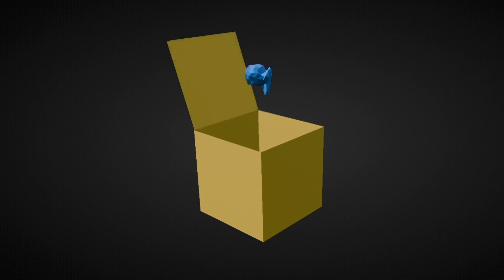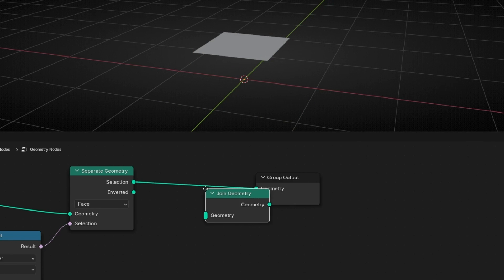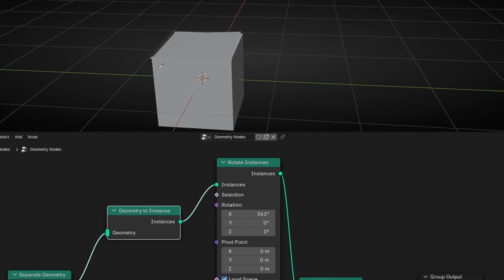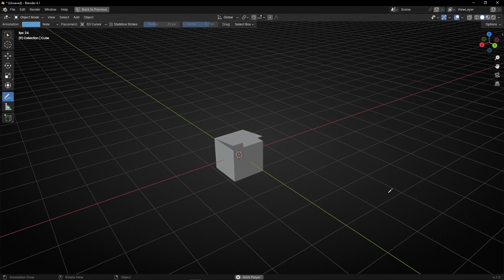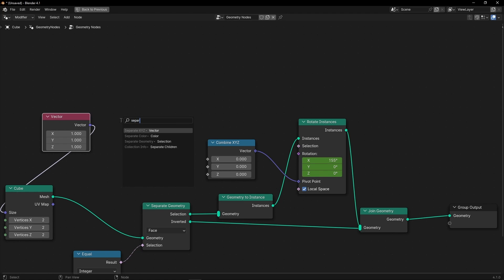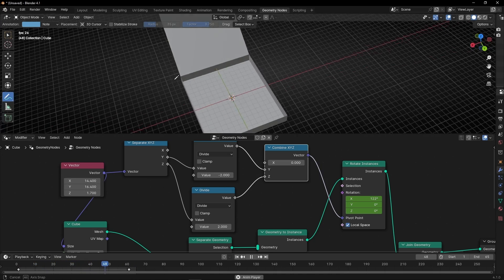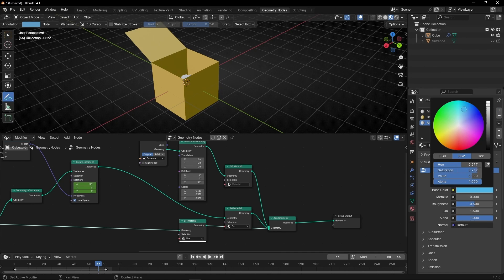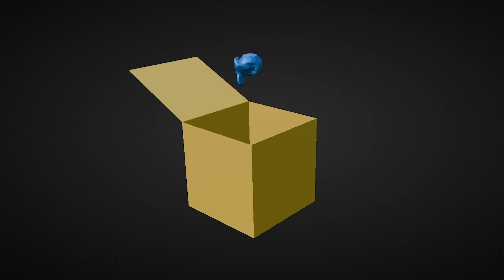Animate a BOX OPENING to Reveal Something Inside with Geometry Nodes in Blender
Learn how to make an animation where you open a box and show an object appearing from inside, all made with Geometry Nodes in Blender.

00:00 Intro
00:20 Select top face
01:50 Rotate top face
02:50 Get the right centre rotation
04:30 Opening box animation
05:09 Change box size with correct animation
08:00 Trunk, Pizza box, etc
08:57 Reveal an object coming from inside